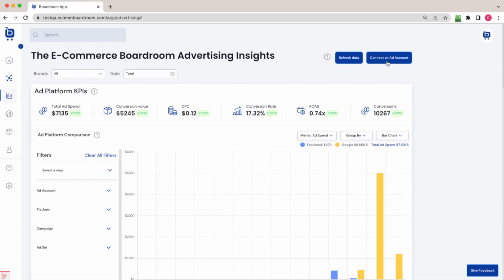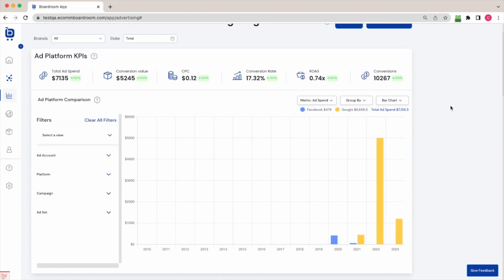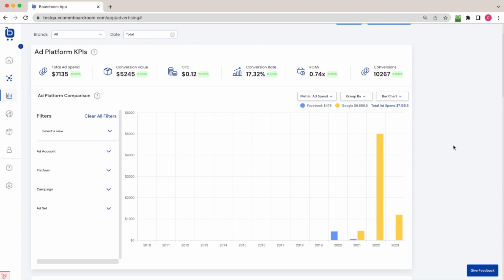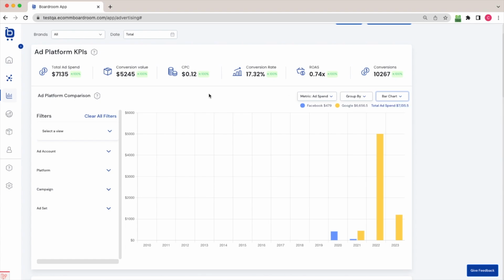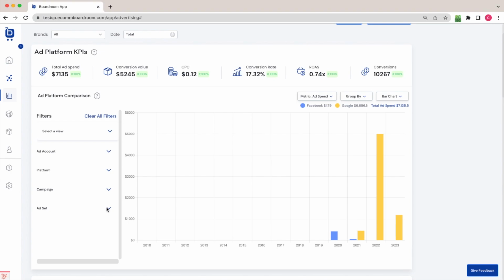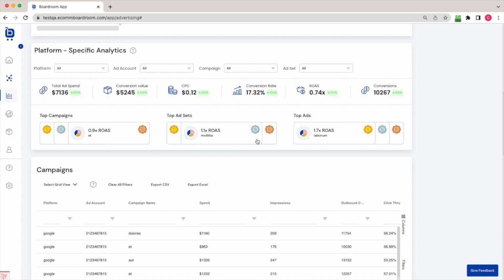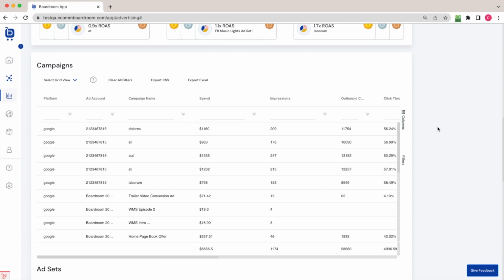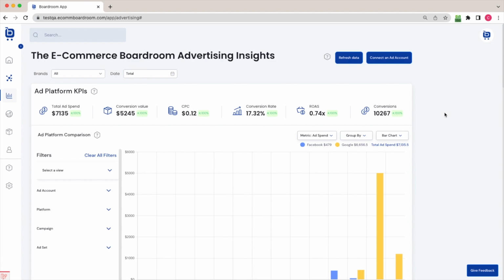Boardroom App Tutorial: Ad Spend Tracking and Optimization